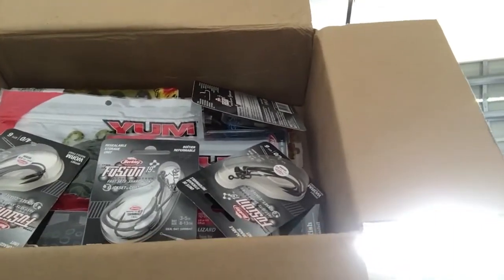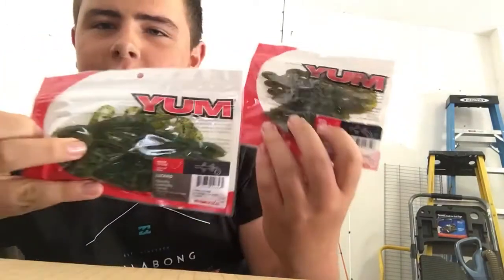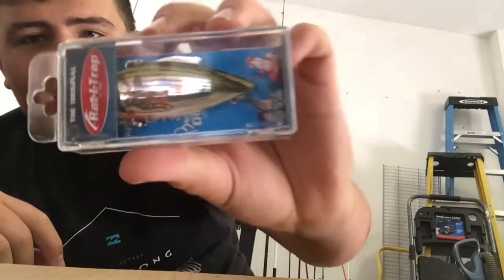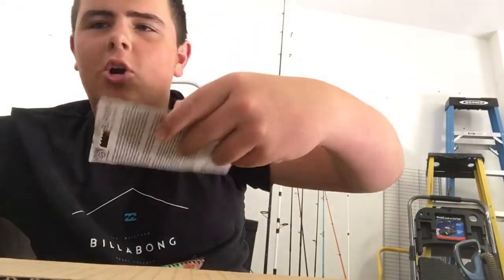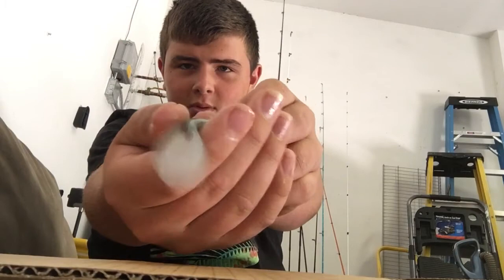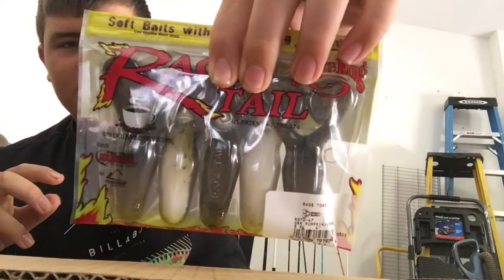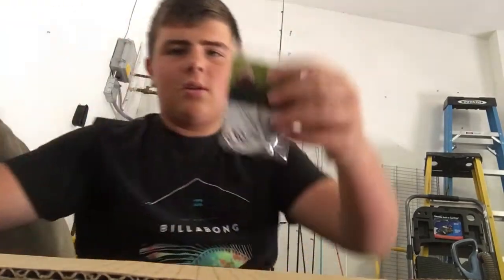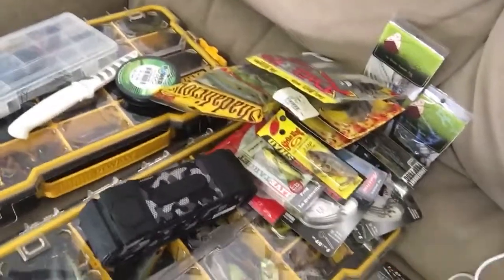Huge Tackle Warehouse Opening (OVER $$200)